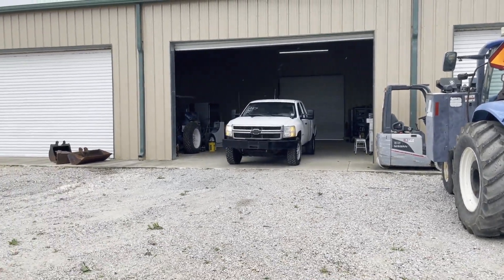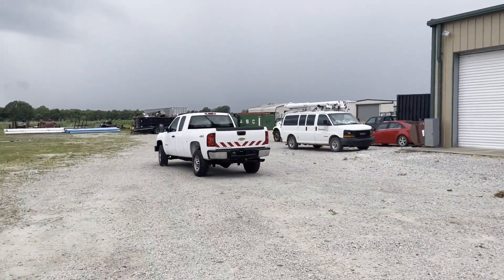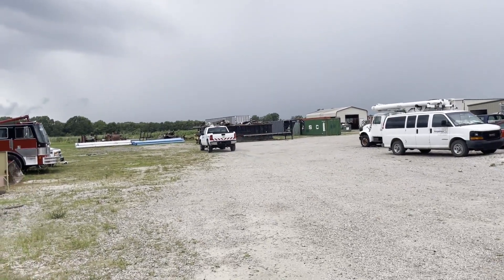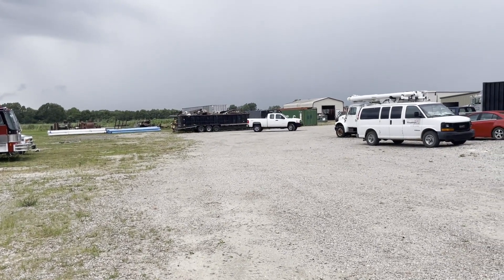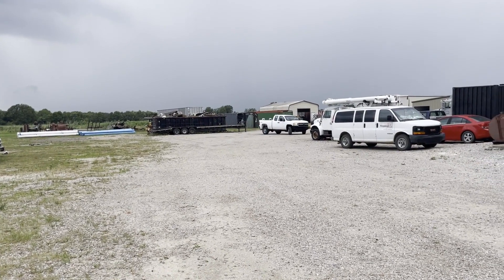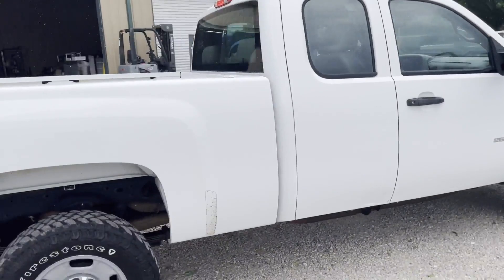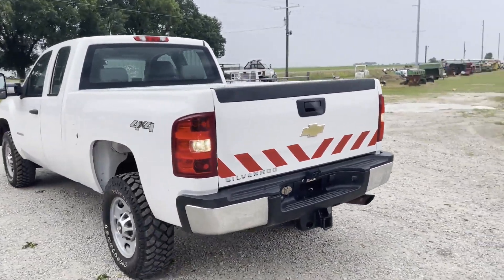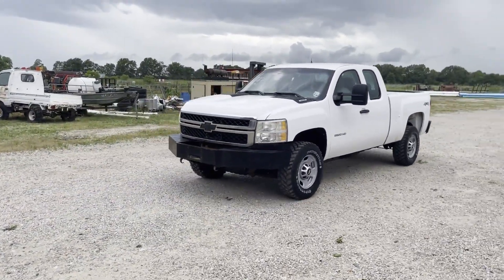2011 CHEVROLET SILVERADO 1500 For Sale